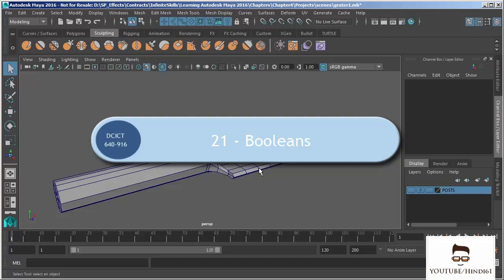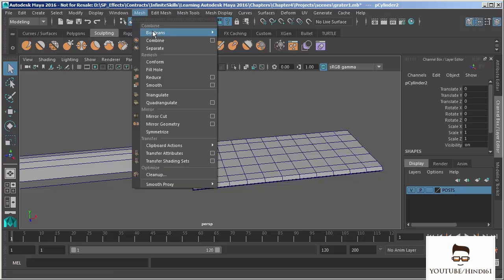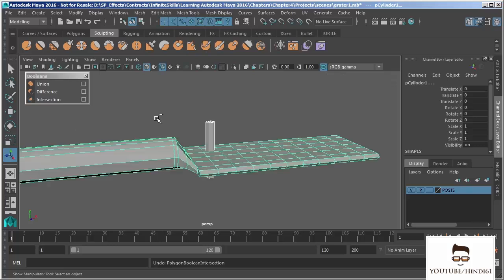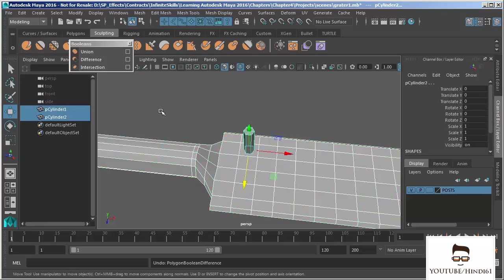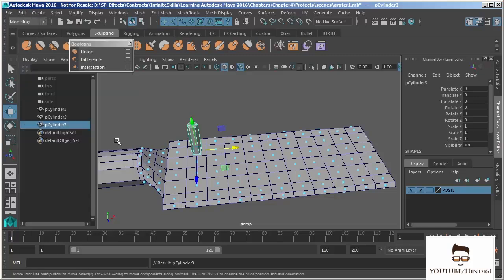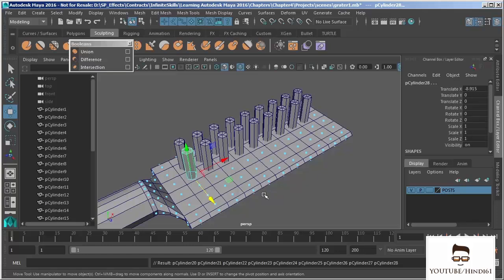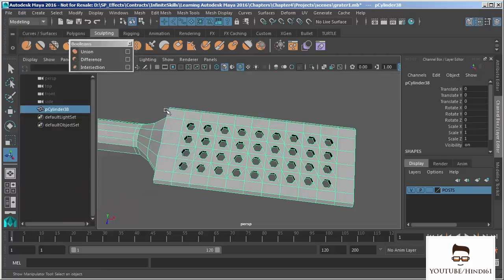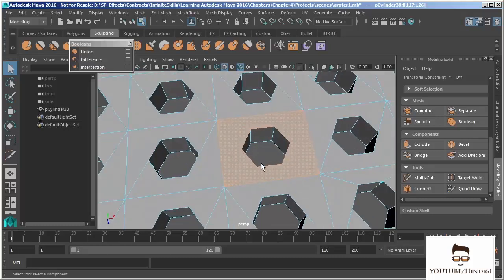A.S| Maya Tutorial for Beginners 2016| 21 - Booleans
description
Hi Guys My Name is Arian Sahafie.
Welcome to Learning Autodesk Maya 2016 training course, This course is designed for the absolute beginner.

You will start by touring the Maya interface, then jump into learning about nodes and transformations. From there, Arian Sahafie will teach you about polygon modeling, including how to select polygon components, extrude faces, and how to extrude along a curve. This video tutorial also covers texturing, rigging and weighting, and animation. you will learn about rendering with mental ray.

-The Maya Interface
- Nodes And Transformations
- Primitive Objects
- Transforming Objects
- Parenting And Grouping
- Hypergraph
- Outliner
- Image Planes
- Introduction To Curves
- Modifying Curves
- Polygon Modeling
- Texturing
- Rigging and Weighting
 -Animation
 -Rendering With Mental Ray
-Tutorial| Training Windows|Mac|DVD
-3D Max top 10
-3D from Maya and Camera Control
-Camera Control
-animating camera movement
-camera Tips and Tricks
-camera rig in Maya
-Tricks On Using Cameras In Maya
-Using Cameras
-CGTalk - Maya camera controls for Modo
-camera controls
-Camera Controller / Shaker Maker - Maya Script
-CameraMan